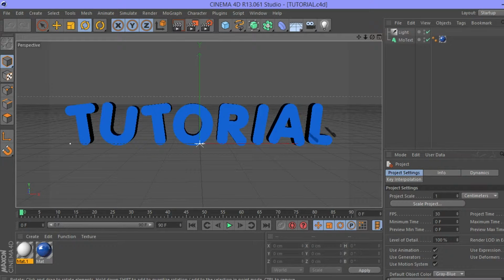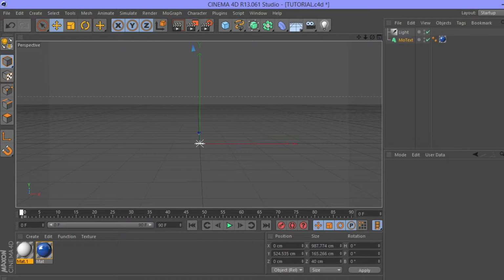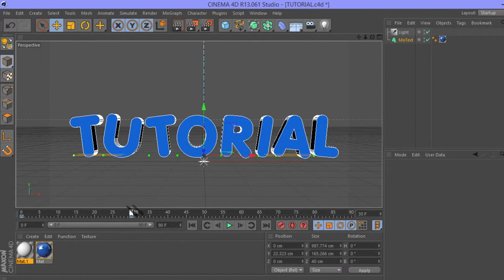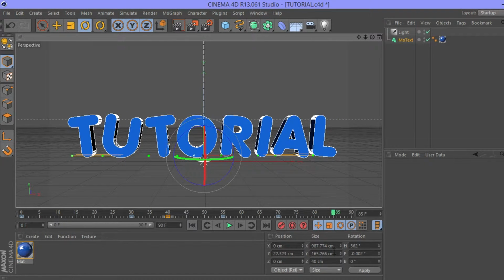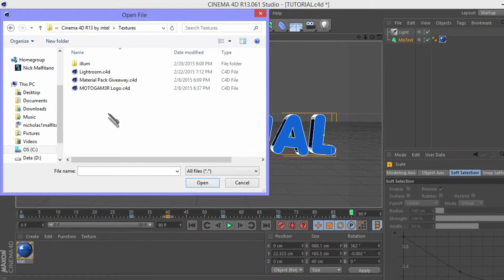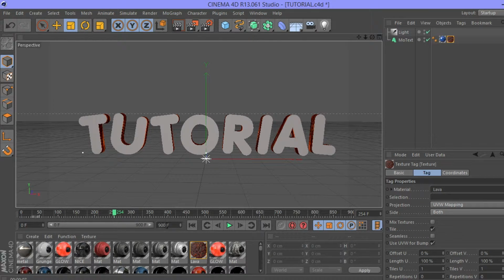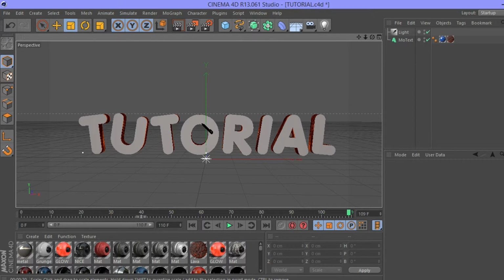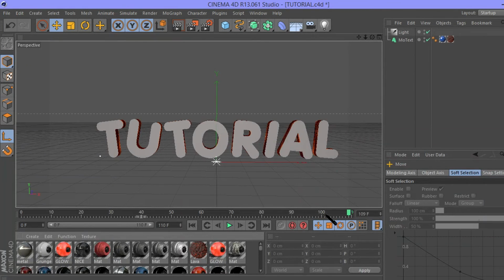How to use Cinema 4D Part 2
Be sure to leave a LIKE rating on the video :)